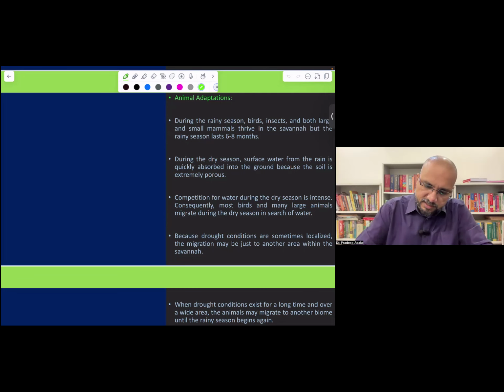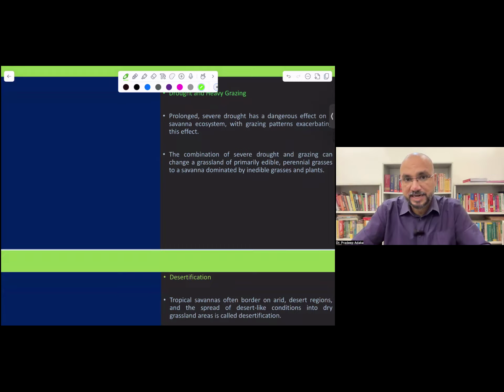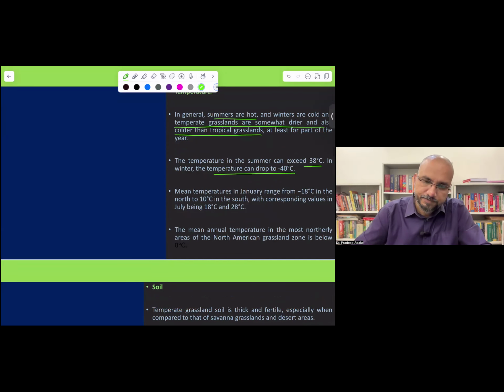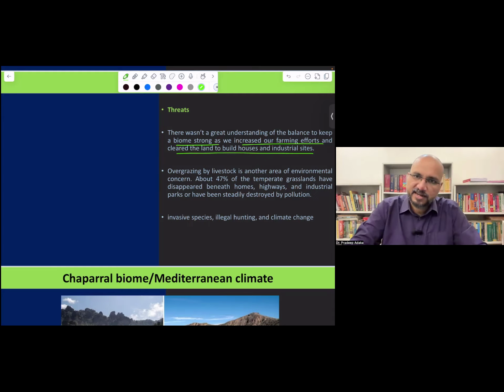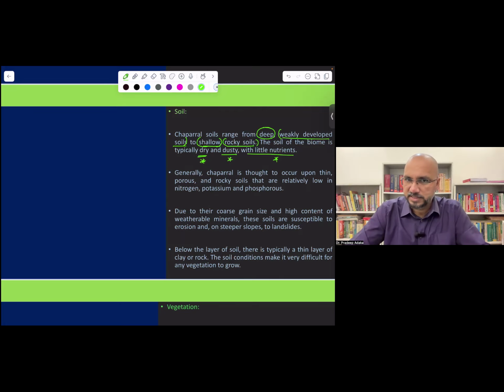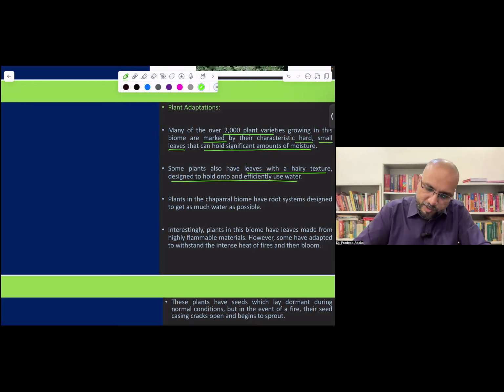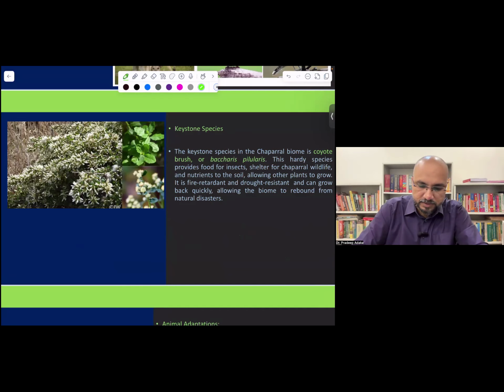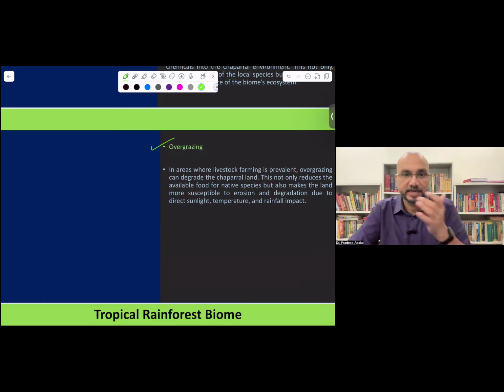savanna biome part 2, Temperate grasslands, Mediterranean biome